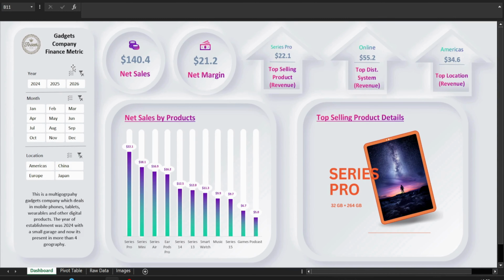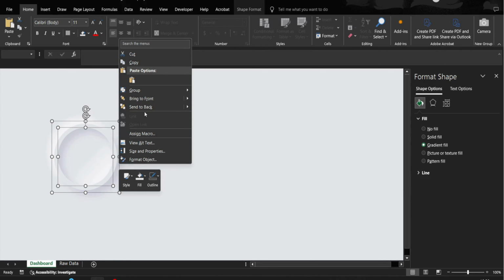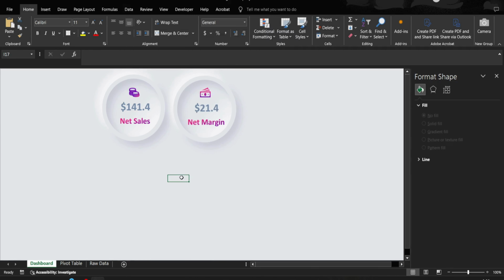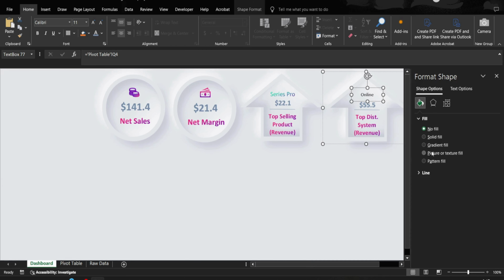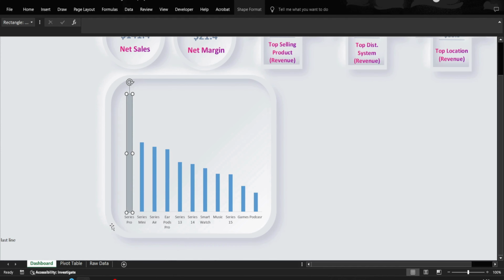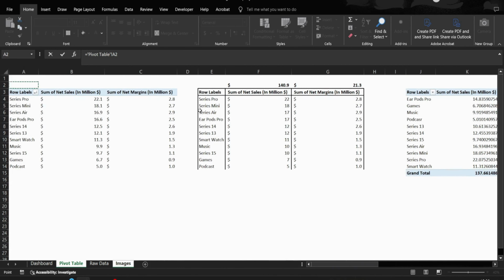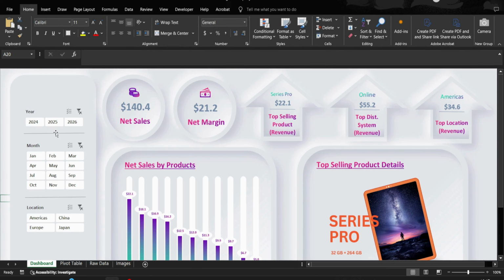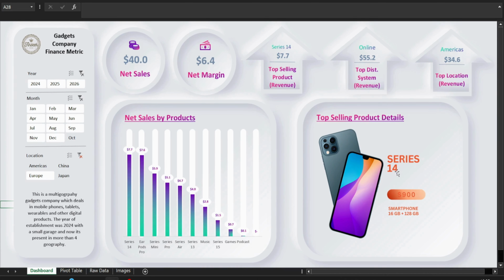How to create Business performance Indicators Dashboard in Excel (Gadgets Company) | No VBA